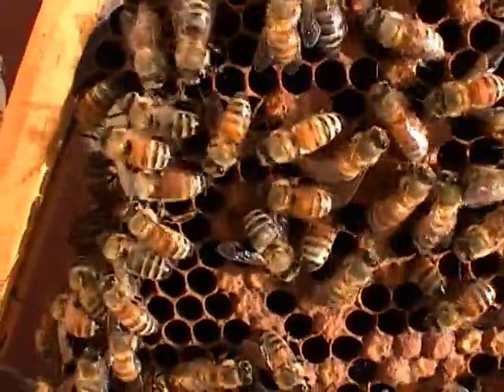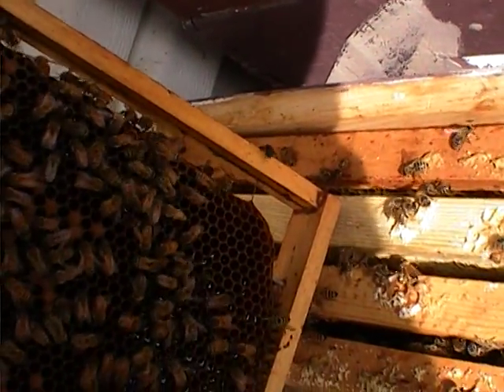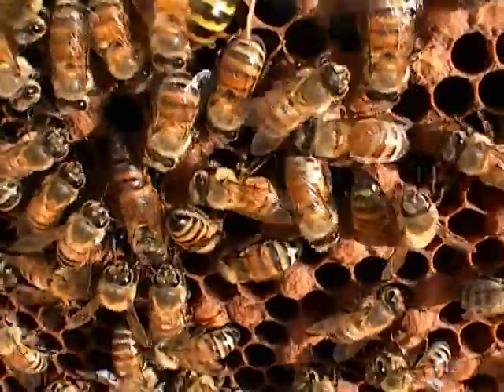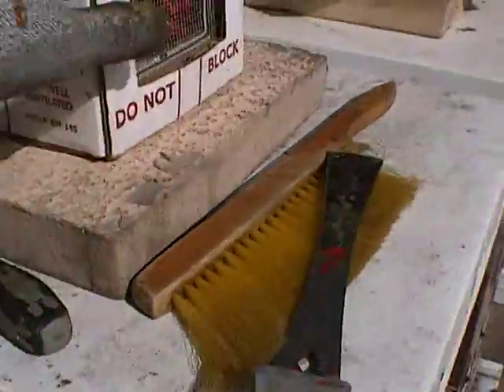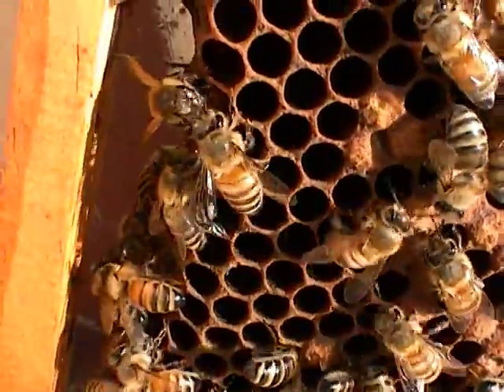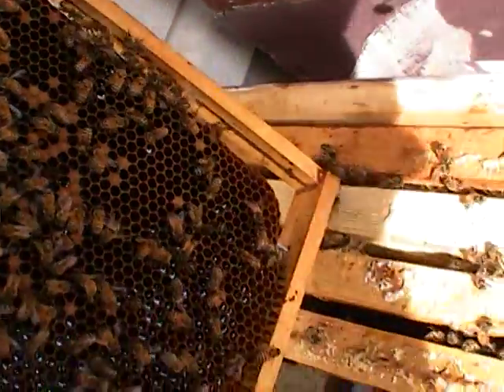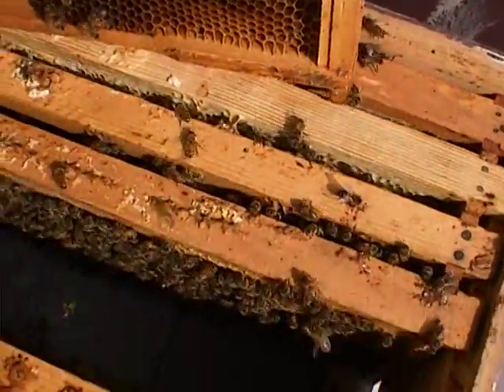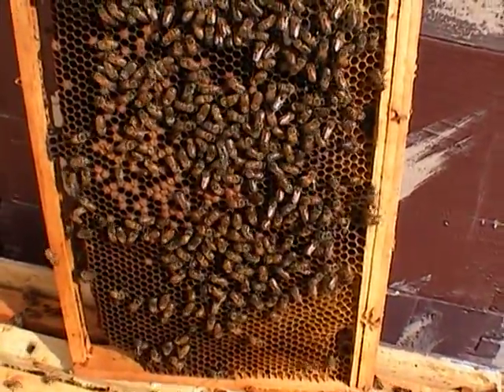Foley's Russian Bees lose against Home raised Queens!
After last years poor performance by queens from Foley's Russian Bees I went back to breeding my own queens. I do have to wait until mid June before Michigan Bee Works places colonies in my area. With MI. Bee Works drones I've mated some great queens! The best thing about this is it has cost me absolutely NO MONEY! I did have Italian queens from last year that also produced laying queens. Foley's queens are no good but the offspring are much better when healthy drones are in the area. Save your money breed your own queens!